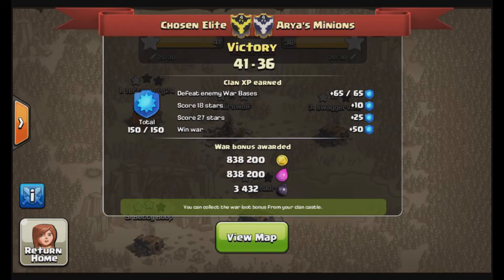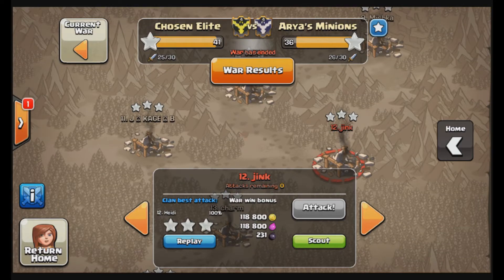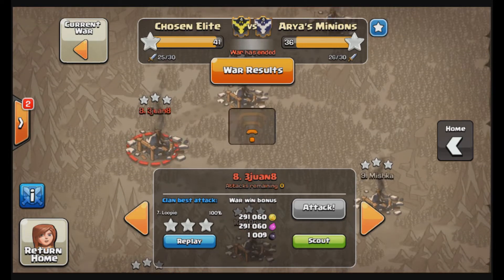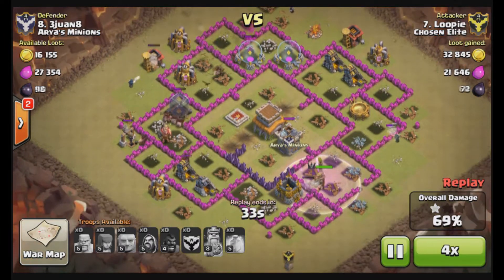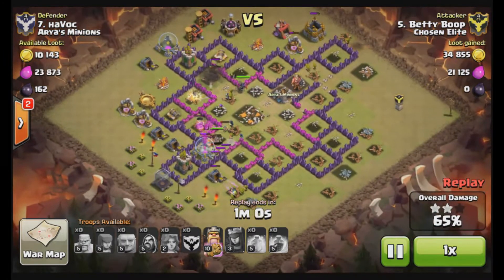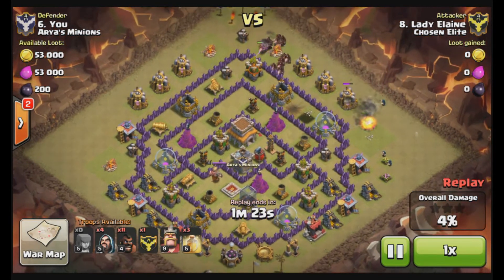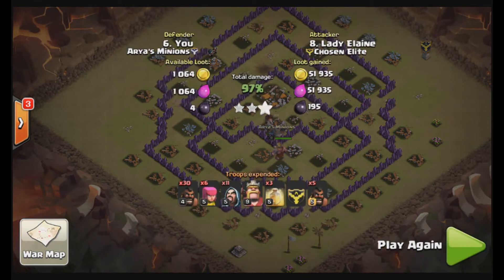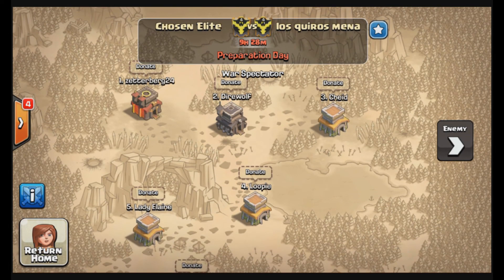Clash of Clans | Chosen Elite Clan Wars #15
Chosen Elite win for the 61th time! Watch some lower level attacks, as we show some town hall 7 drags, town hall 8 hogs, and yours truly at town hall 9. Enjoy!